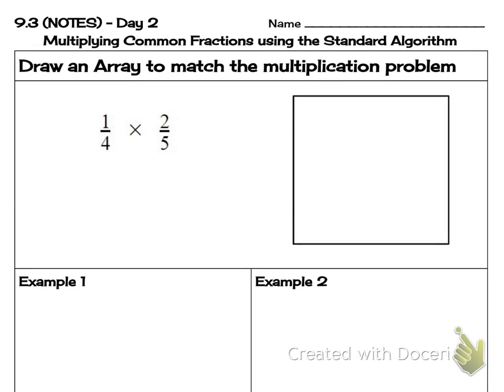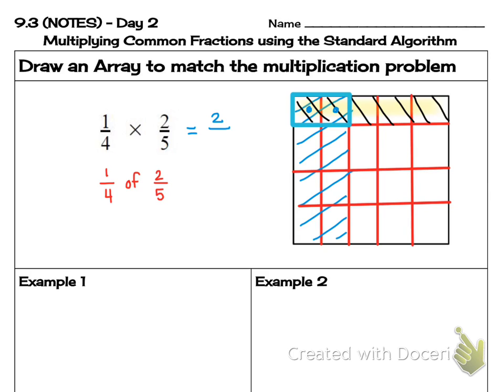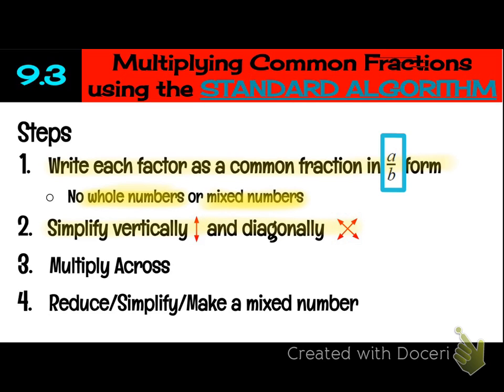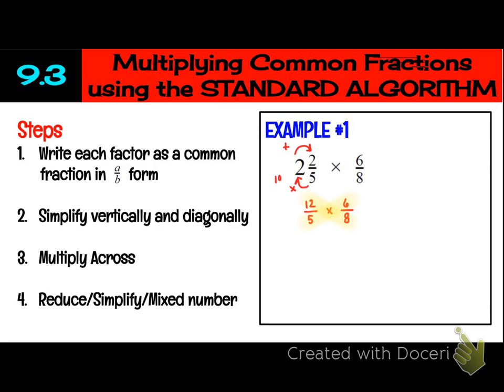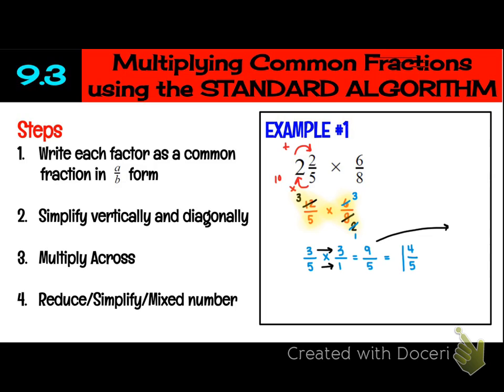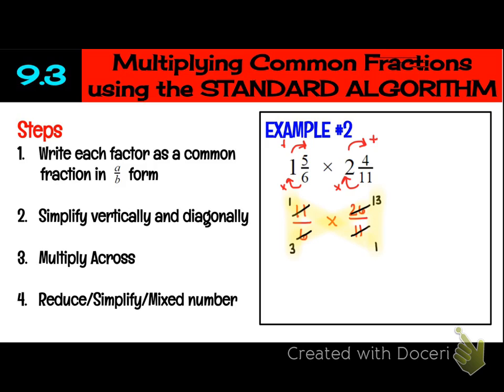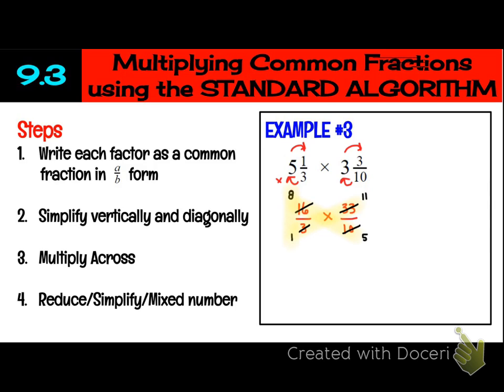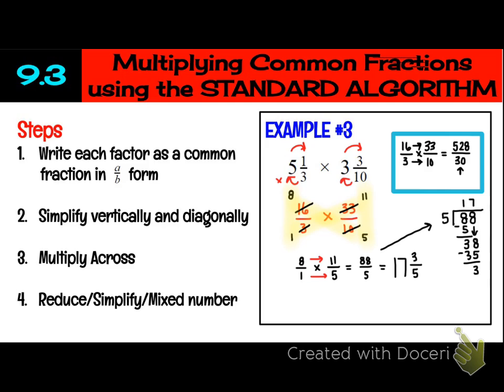Multiplying Mixed Numbers (9.3 - Day 2)